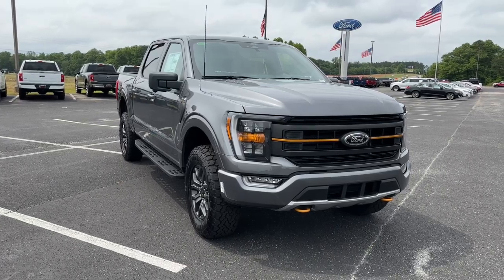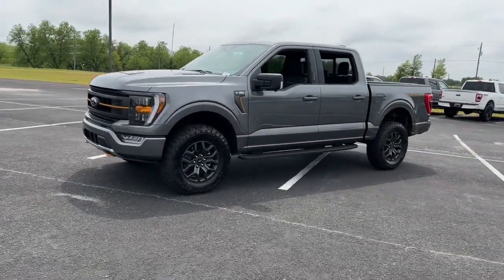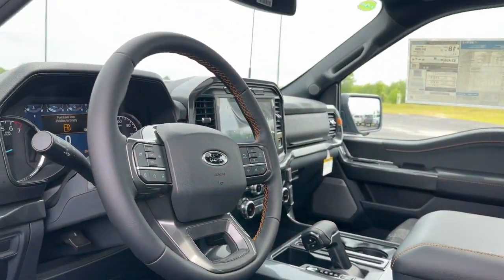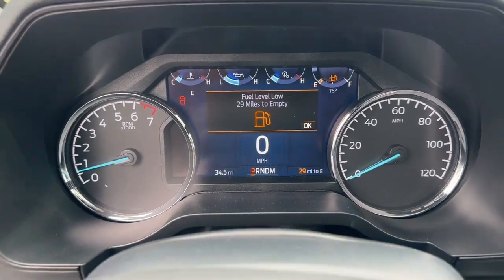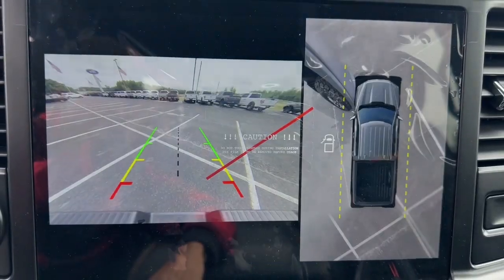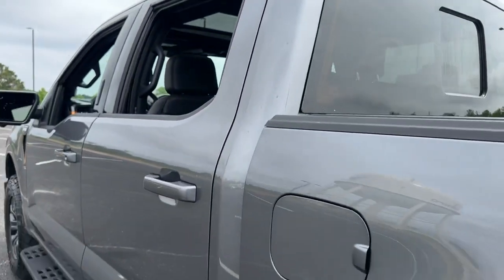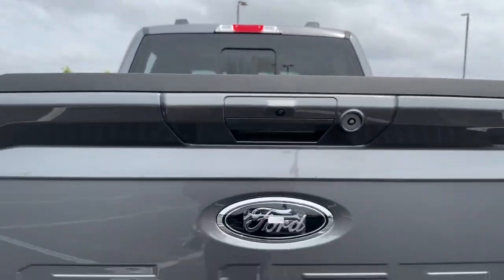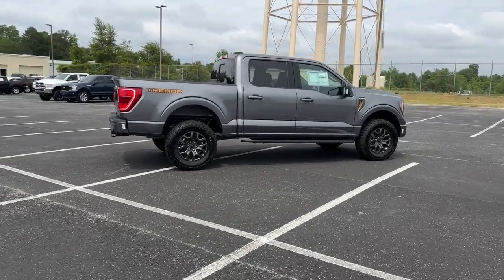2023 Ford F-150 Grovetown, Evans, Augusta, Aiken, Hephzibah, GA 1230205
Gray Metallic New 2023 Ford F-150  available in 330 Highway 25, North Waynesboro, Georgia at Paul Thigpen Ford of Waynesboro. Servicing the Grovetown, Evans, Augusta, Aiken, Hephzibah, GA area.

#{MAKE}
#{MODEL}
2023 Ford F-150  - Stock#: 1230205

Gray Metallic 2023 Ford F-150 4WD 10-Speed Automatic 3.5L V6 EcoBoost 4WD.brbr* *Discounted price Includes our Paul Thigpen Ford of Waynesboro  TRADE-IN ASSISTANCE  discount of $2000.00* * * *Discounted price Includes our Paul Thigpen Ford of Waynesboro  FINANCE WITH US -N- SAVE  discount of $1250.00* * - All discounts & promo offers are reflected in in discounted pricing (see qualifying details below) - To qualify for Trade-In Assistance - customers must trade-in a 2010 or newer vehicle. Trade must be in working condition with current registration taxes inspections(safety or Gov) and misc. Fees. - To qualify for FINANCE WITH US -N- SAVE discount you must qualify for and finance at least $10000.00 of purchase balance through a dealer sourced Credit Union bank or financial institution. **Consumer must refer to this ad to receive discounted pricing**Employees and their family members are excluded from special pricing discounts** Recent Arrival!